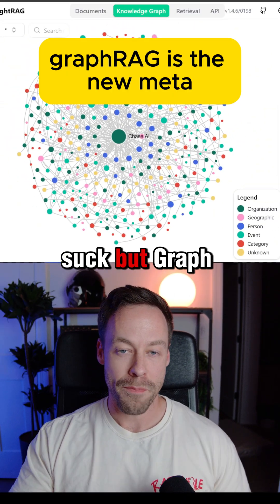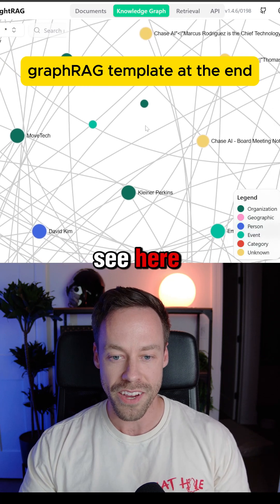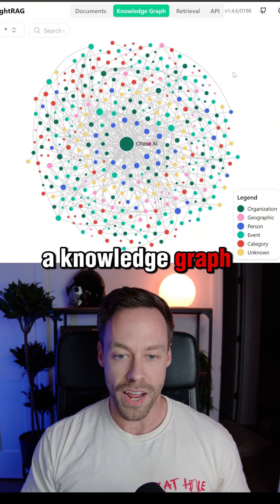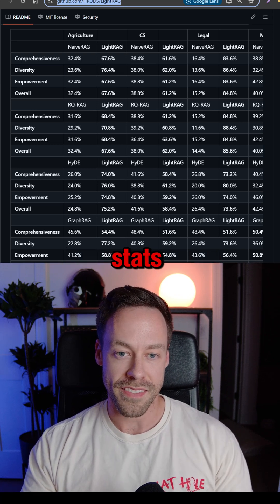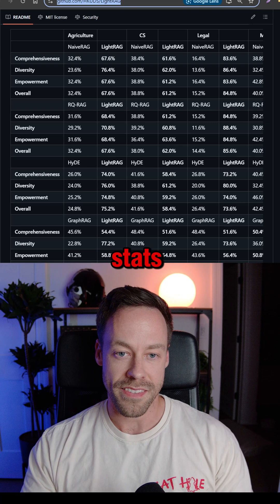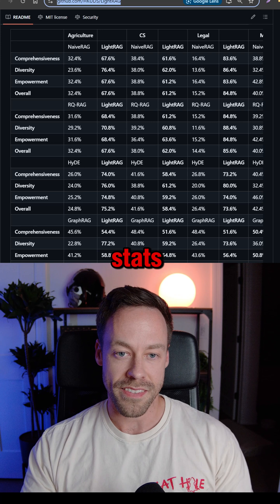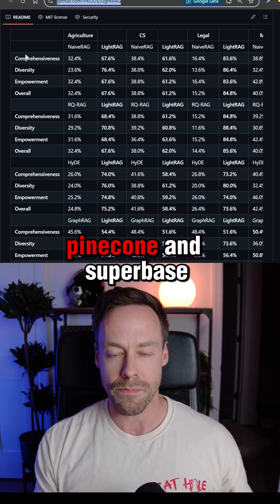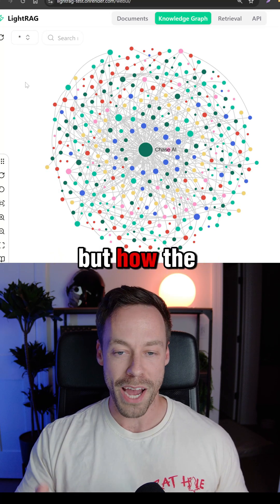Boost Your RAG Performance With GraphRAG